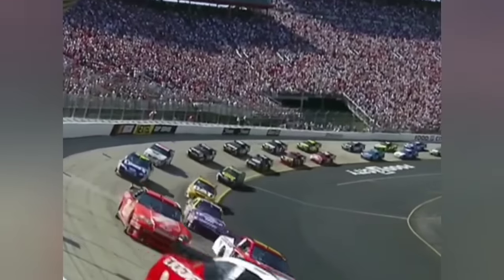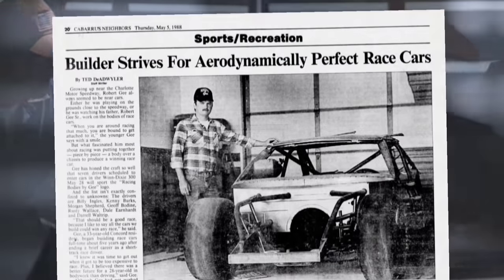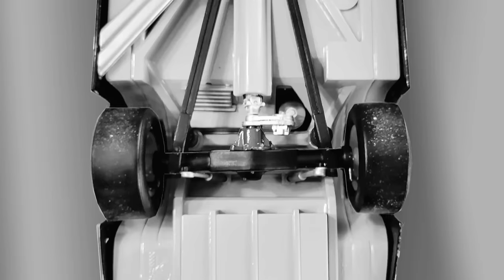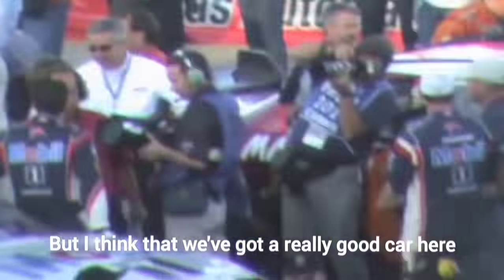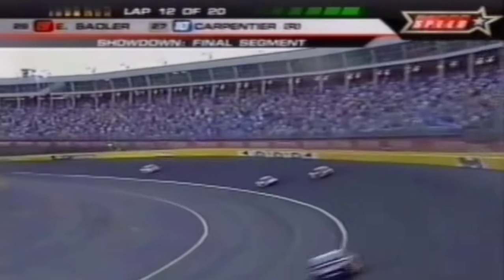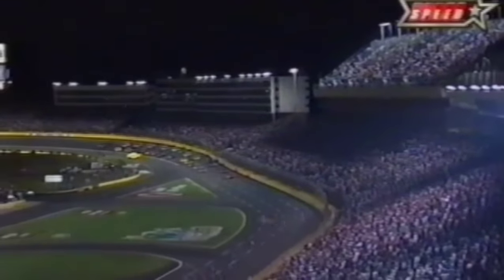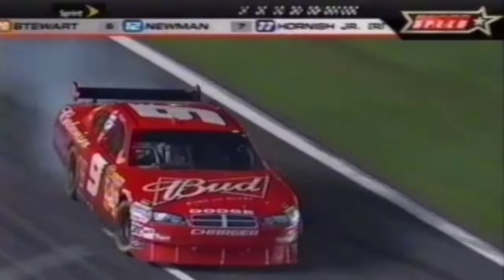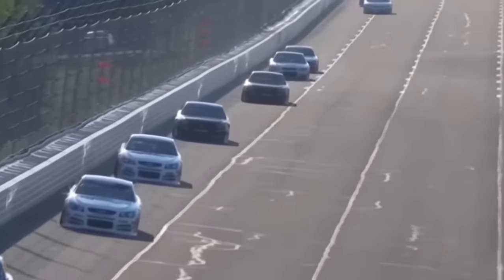The Car That Exploited the Car of Tomorrow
It's rare for a race car to be obviously different than all others but completely legal. That was the case with the car Sam Hornish drove in the 2008 All-Star race. Equality for all cars was a  point of NASCAR's Car of Tomorrow, but smart engineers can overcome rules. Thus is the story of how skew was pushed to the max and NASCAR was forced to rewrite the rule book.

Narrated by Brock Beard

Look for Brock's Newest Film Series, "500 Days: Lost Storylines of the 2001 Daytona 500"

Video Clips Owned by
NASCAR
SPEED
*Video from the stands taken by me at the race*

Thanks to the accounts for uploading: Keith Lyons, Austin LaPlante, BigRocky26, Greg Engle